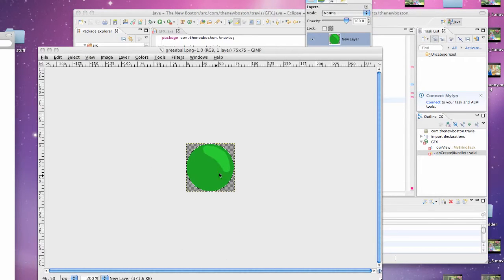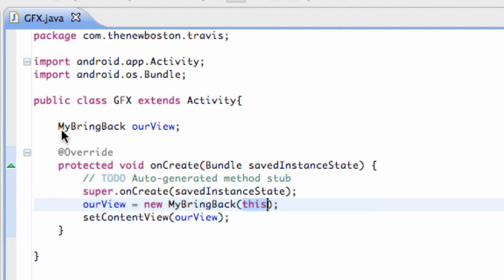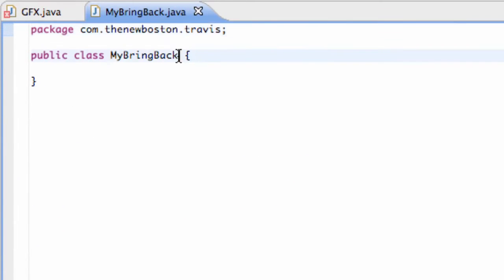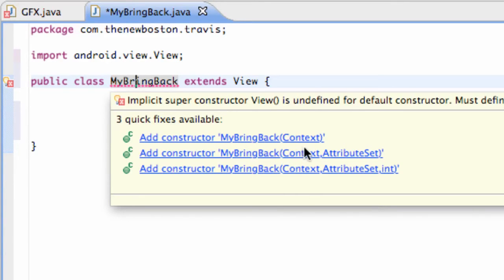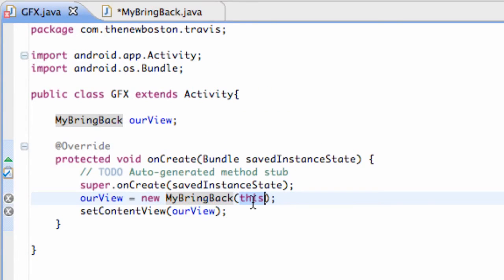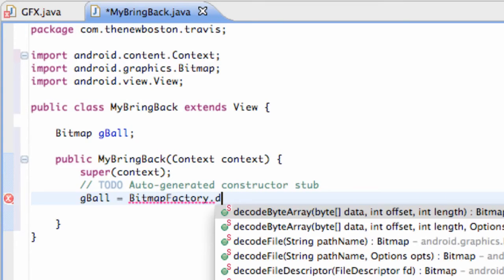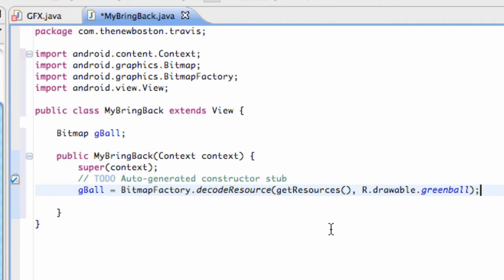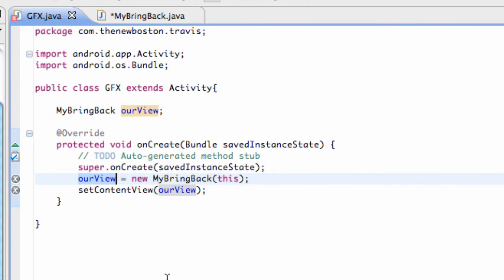Android Application Development Tutorial 63 Using a Constructor to pass Context YouTube